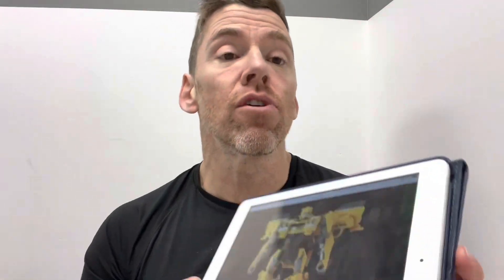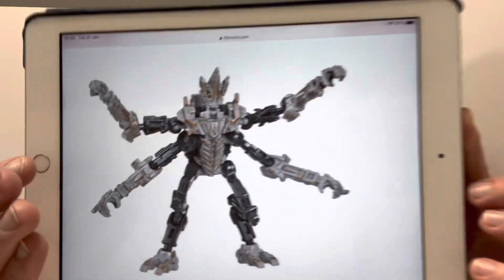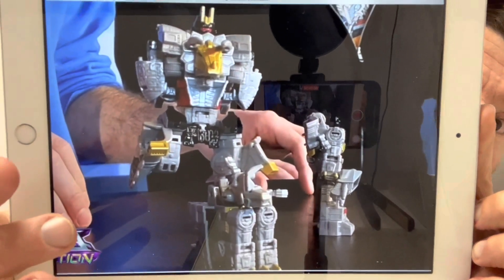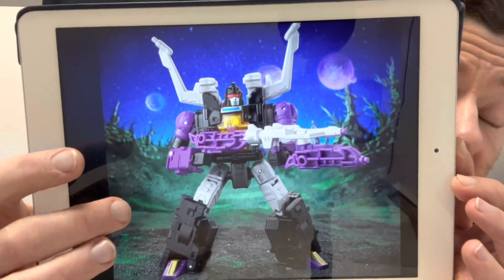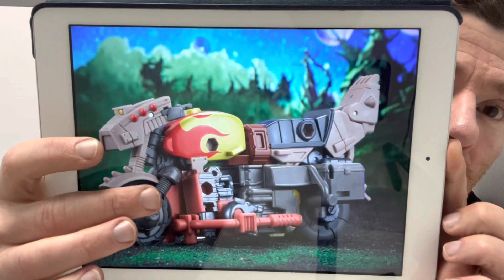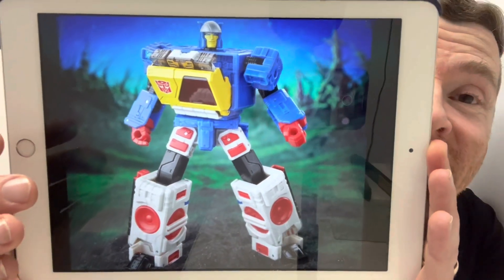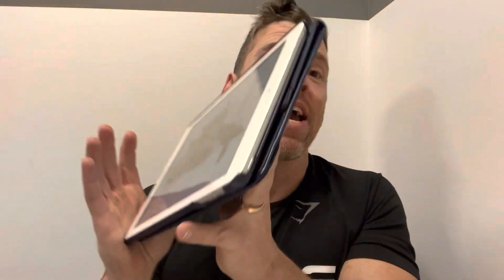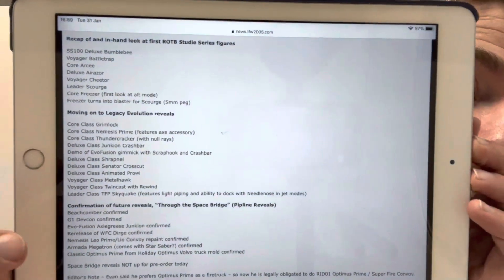Transformers HUGE NEWS! Legacy evolution new images. Wave 2 revealed & future releases studio series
Here’s a quick update and reaction to todays live stream. So many new reveals!